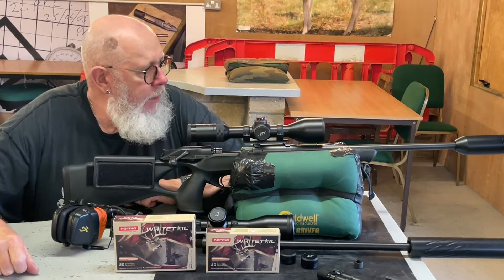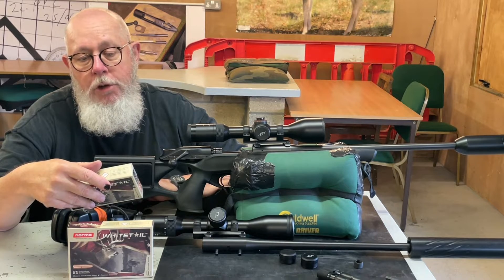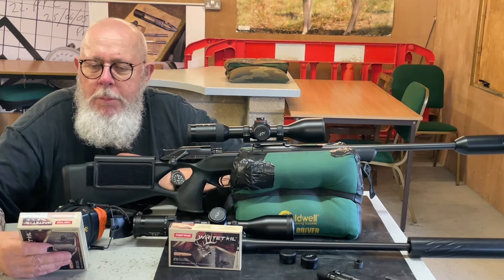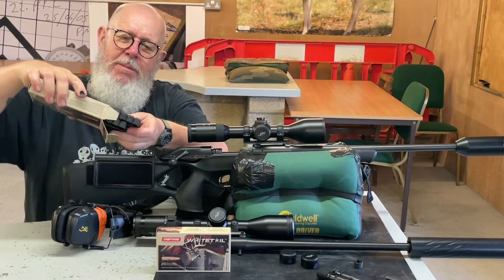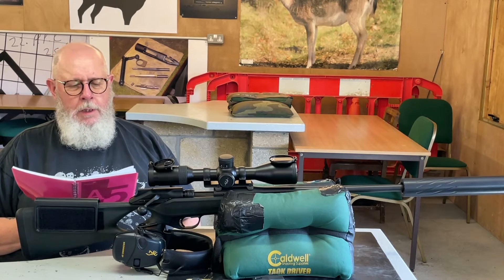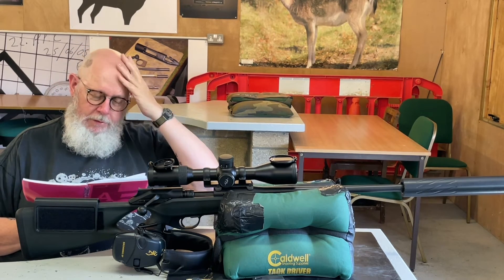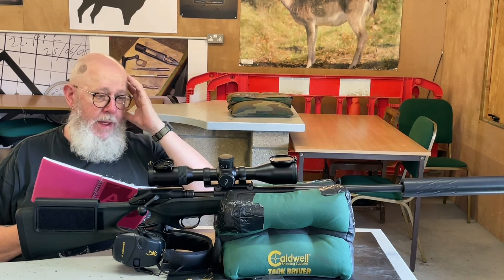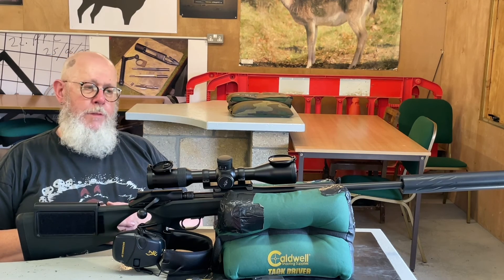AMMO TEST: Norma White Tail hunting ammunition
Pete Moore reviews Norma's latest range of deer hunting cartridges from their White Tail line